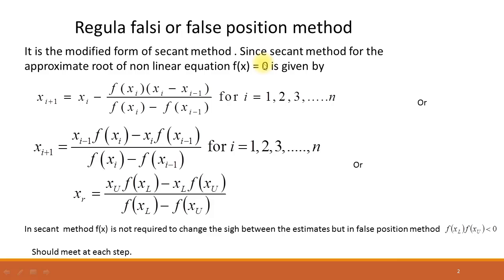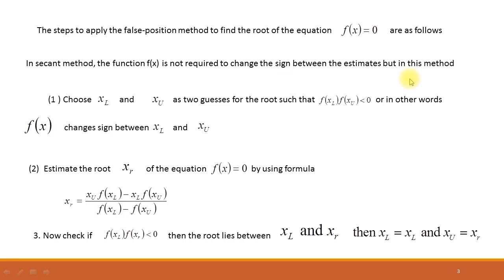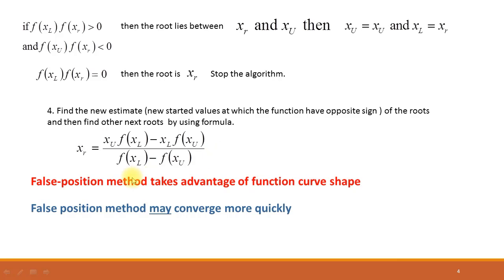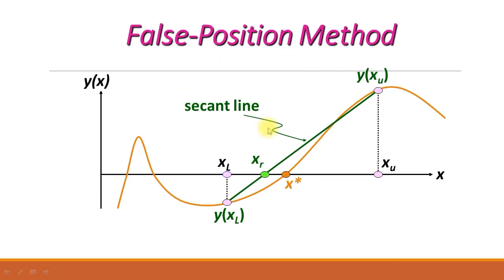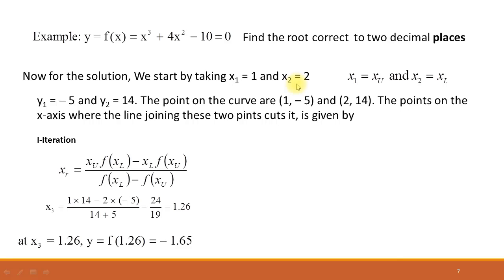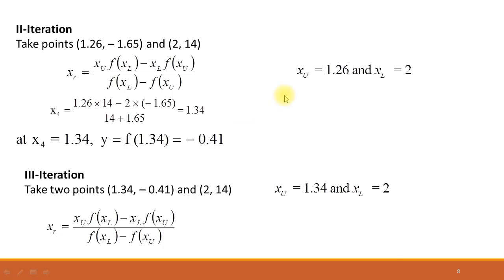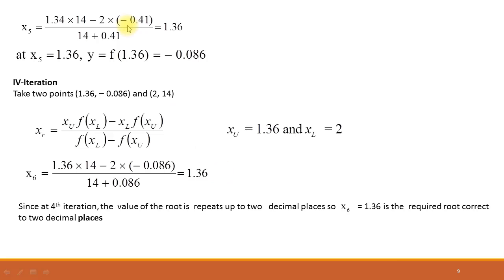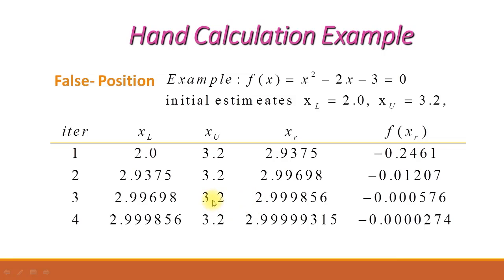Numerical Analysis Week6 video lecture1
Solutions of nonlinear equations by Regula falsi  or false potion method